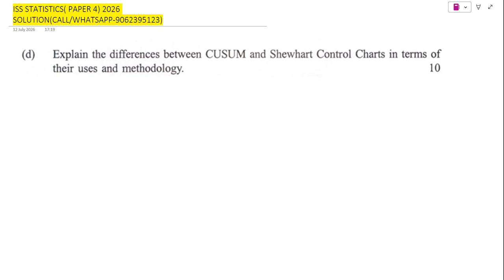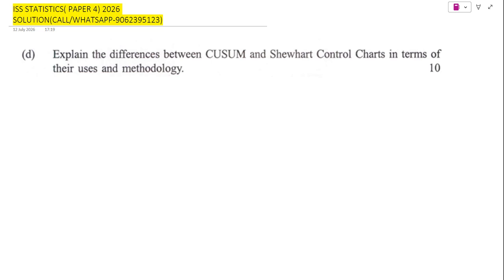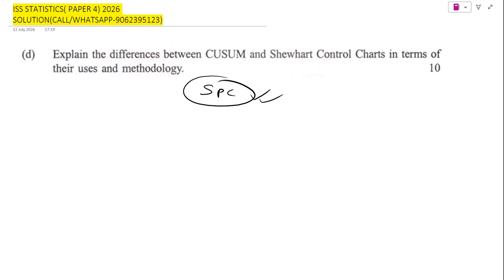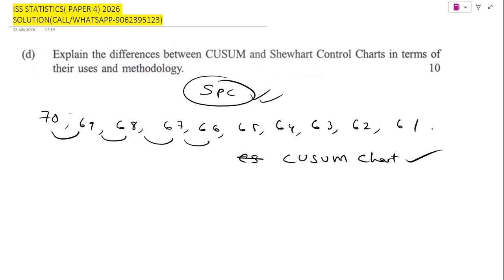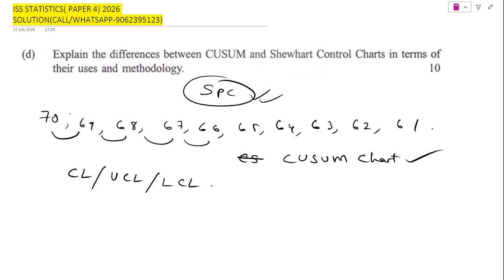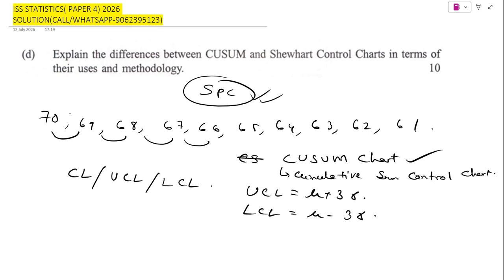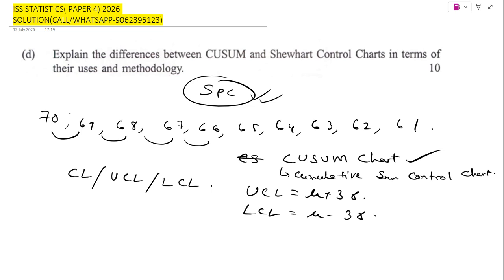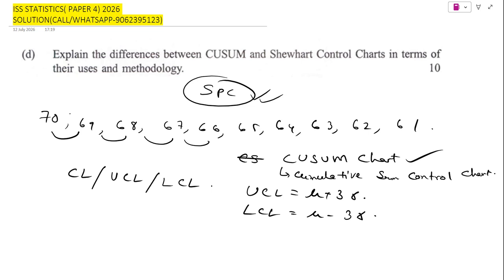ISS Statistics Paper 4 2026 | Long Solution 8 Explained Clearly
Prepare strategically for ISS Statistics Paper 4 2026 with this detailed Long Solution 8 session, created for aspirants who want to strengthen conceptual clarity, statistical reasoning, and answer-writing skills for the Indian Statistical Service examination. This video explains the solution in a structured, step-by-step manner so that you can understand the method, logic, assumptions, and interpretation behind the answer instead of simply memorising a final result.

This session focuses on an important Statistical Quality Control concept involving CUSUM and Shewhart Control Charts. The discussion helps students understand how the two approaches differ in purpose, methodology, sensitivity, and practical application. Questions of this type require not only theoretical knowledge but also the ability to compare methods clearly and present the distinction in an organised examination-ready format.

ISS Statistics Paper 4 demands strong conceptual understanding across applied and advanced statistical topics. Long-answer questions often test whether a candidate can explain a method, identify assumptions, compare techniques, interpret results, and present a logically complete response. Therefore, your preparation should go beyond formulas and include regular practice of descriptive, analytical, and application-oriented questions.

In Long Solution 8, pay close attention to the fundamental ideas behind process monitoring. Shewhart Control Charts are widely used to detect relatively large shifts in a process, while CUSUM methods are designed to accumulate information over time and can be more sensitive to smaller persistent changes. Understanding this conceptual distinction makes it easier to remember the methodology and write a meaningful comparison during the examination.

While watching video, focus on how the answer is structured. Start by identifying the exact command in the question, such as explain, compare, derive, discuss, or calculate. Then recall the relevant statistical concepts, organise the response into clear points, and support the explanation with appropriate terminology. A well-organised answer can communicate your understanding more effectively than a collection of disconnected facts.

For maximum benefit, attempt the question independently before watching the complete solution. Write down everything you remember about CUSUM, Shewhart charts, control limits, process variation, detection of shifts, and monitoring procedures. Then compare your answer with the explanation in the video. Mark the points you missed and revise the related concepts immediately.

Long-answer preparation should also include answer-writing practice under timed conditions. Initially, solve questions without worrying about speed and concentrate on accuracy and completeness. Once you are comfortable with the concepts, begin setting a fixed time for each question. This will help you develop the ability to think, organise, calculate, and write efficiently during the actual examination.

Do not ignore conceptual comparison questions. They may appear easier than lengthy numerical problems, but they often require precise terminology and clear understanding. When comparing two statistical methods, identify their objective, construction, sensitivity, assumptions, advantages, limitations, and typical use cases. Presenting these points systematically can make your answer stronger and easier to evaluate.

Use previous year questions and examination-style problems regularly. PYQs reveal how topics are framed and help you recognise the depth expected in the examination. After completing this Long Solution 8 session, try solving related questions on control charts, process monitoring, quality control, acceptance sampling, and other Paper 4 areas to strengthen your command over the subject.

This video is useful for ISS aspirants, postgraduate Statistics students, advanced learners, and candidates preparing for examinations involving Statistical Quality Control and applied statistics. Watch the complete session, pause at important explanations, make your own notes, and revisit the question after a few days without looking at the solution.

Subscribe to the channel for more ISS Statistics Paper 4 solutions, long-answer discussions, PYQs, Statistical Quality Control, CUSUM, Shewhart Control Charts, sampling theory, statistical inference, probability, regression, estimation, hypothesis testing, and advanced Statistics preparation.